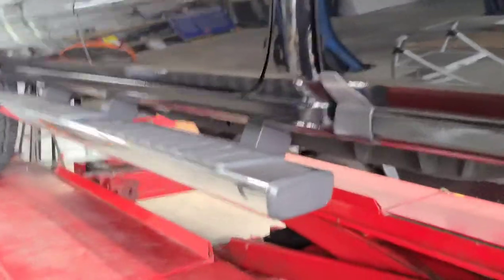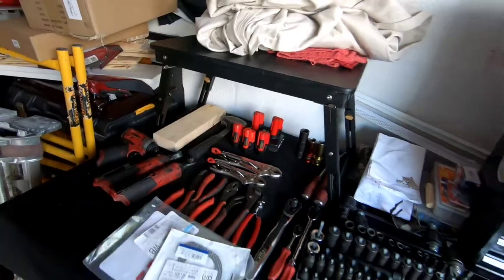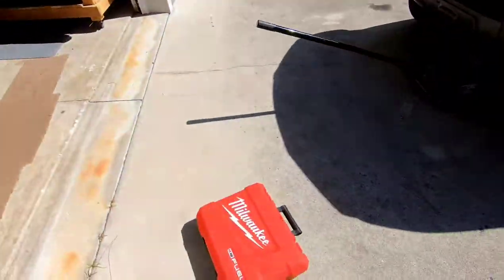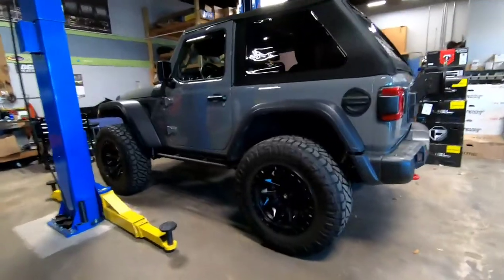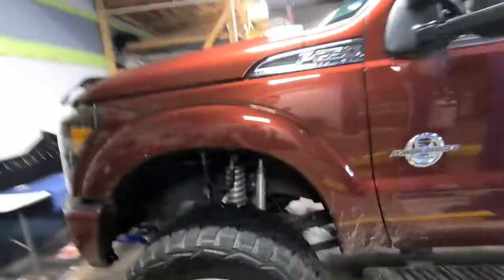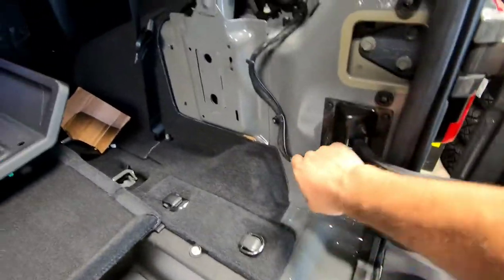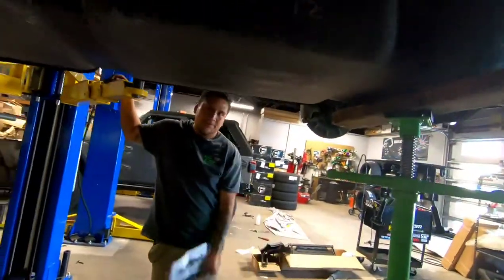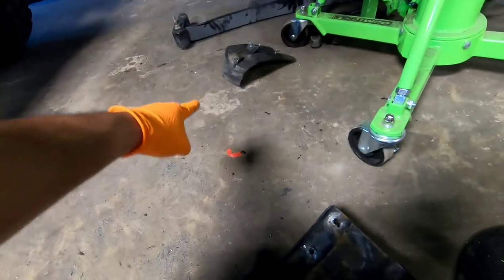Vlog #2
Vlogs of what I do on a daily basis